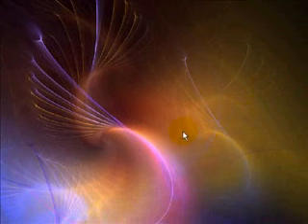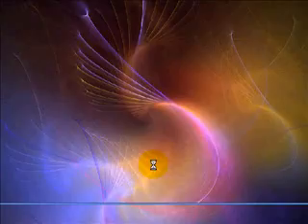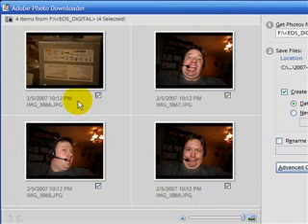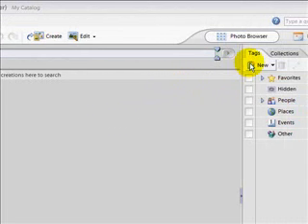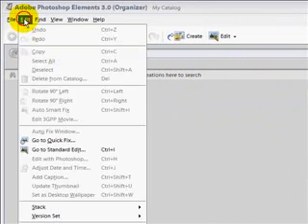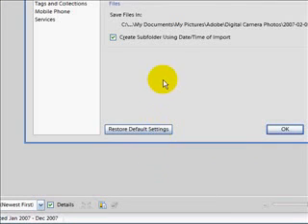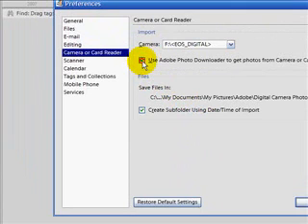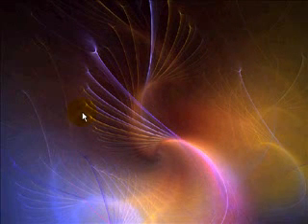Stop Photoshop Elements Browser Popup!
After installing Photoshop Elements, a browser pops up every time you insert a memory card or hook up your digital camera, here's how to stop it.